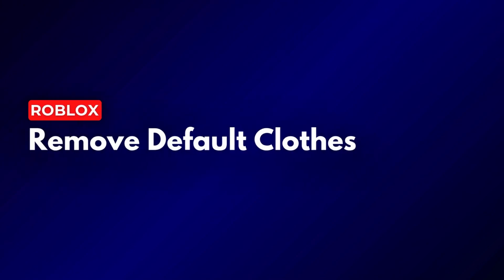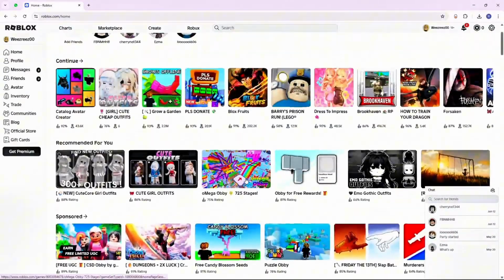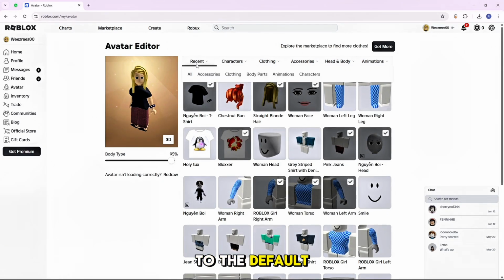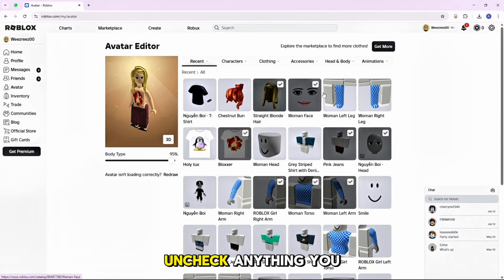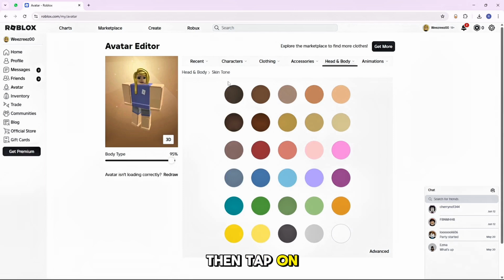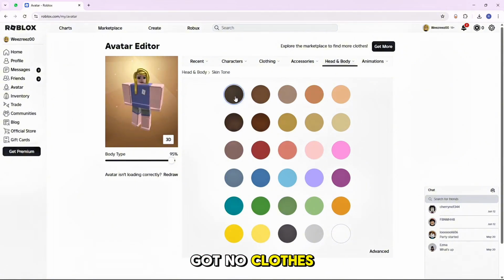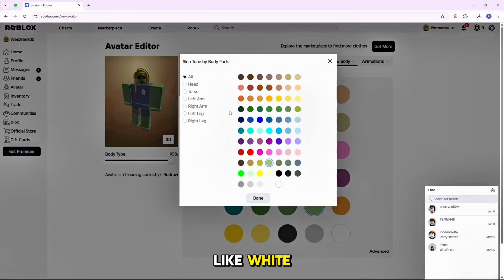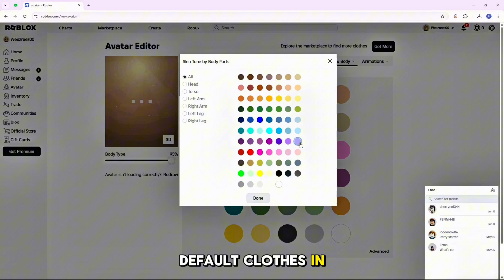How To Remove Default Clothes in Roblox Avatar (2025 Full Guide)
Want your Roblox avatar to start from a clean slate? This 2025 full guide shows you how to remove the default shirt, pants, and other clothing layers on both desktop and mobile, so you can showcase custom outfits without any leftovers.

In this video, you will learn:

- How to open the Avatar Editor and locate default clothing layers
- Step-by-step instructions to remove default shirts, pants, and T-shirts
- How to save a “blank” base outfit for faster future customization
- Troubleshooting tips if an item refuses to detach

Free your avatar from the default look and make every outfit truly yours.